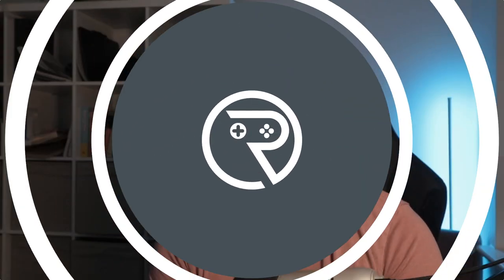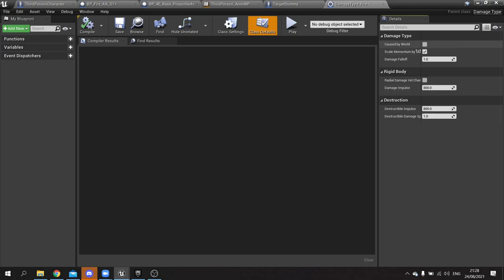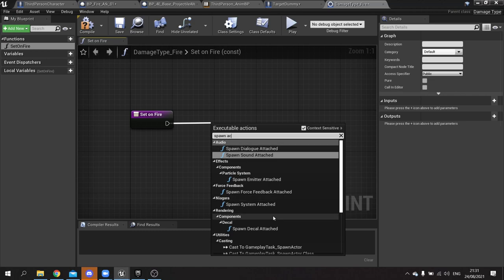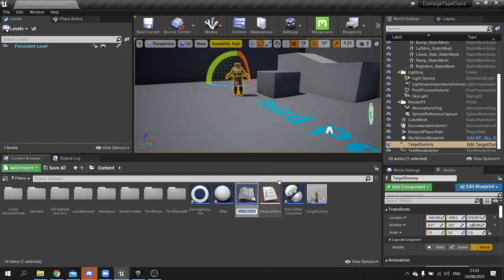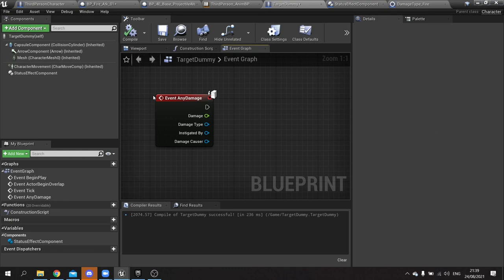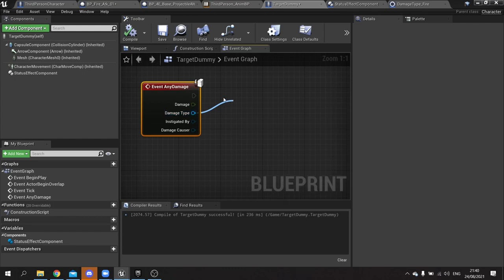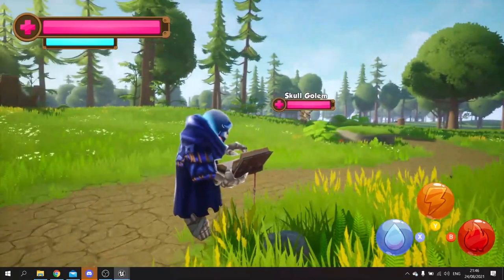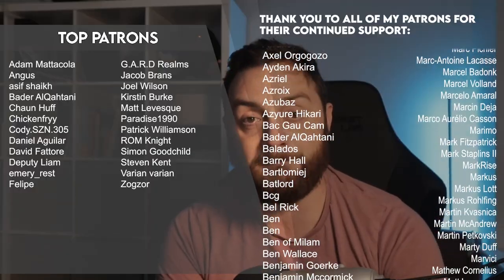Unreal Engine 4 Tutorial - Damage Types & Status Effects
In this video voted for by my Patrons and YouTube members I explain how you can use the Damage Type class to add status effects to your damage hits.

There will be a series going into more detail about how I set up the demo game you see in this video at a later date.